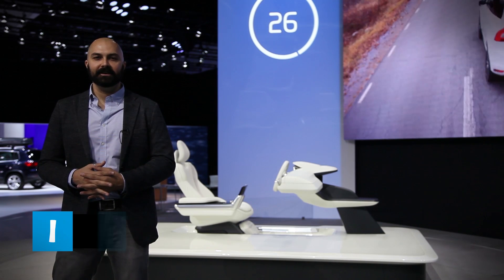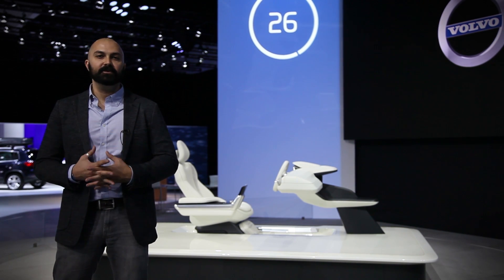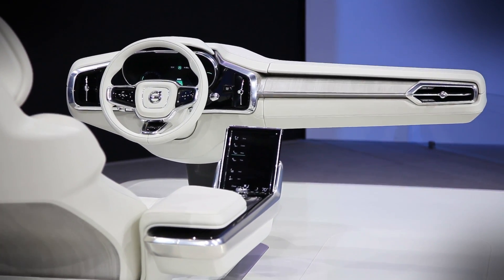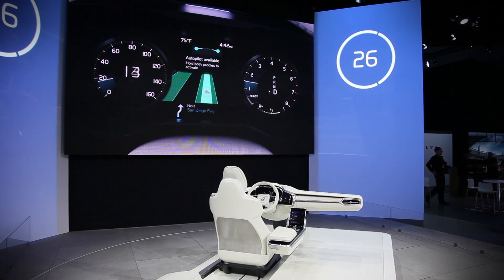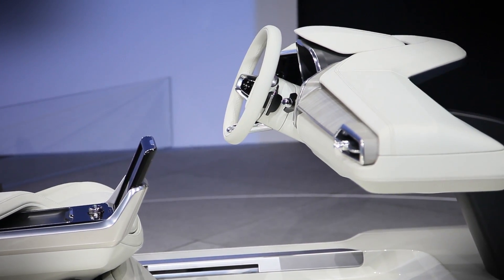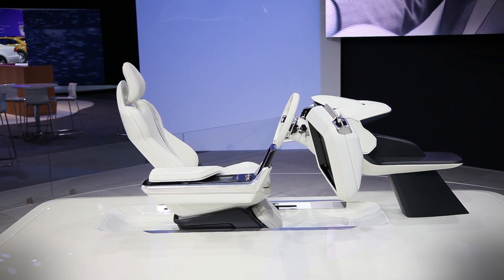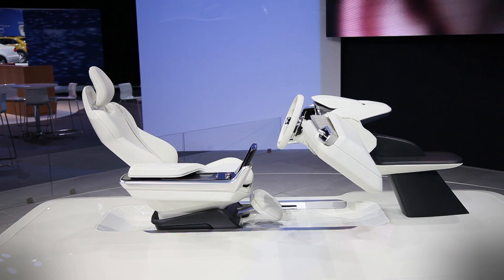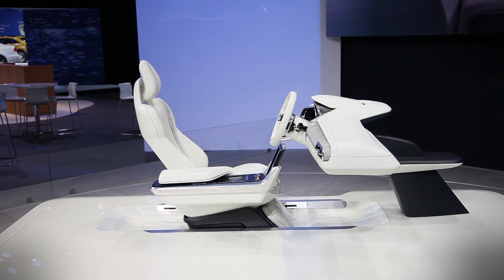Volvo Concept 26 - Autonomous Car Interior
Volvo engineers got to strut their stuff at the Los Angeles Motor Show, introducing a new design study called Concept 26. The automotive concept hints at what the interior of its first production-bound autonomous cars could look like.

The seat and dashboard have three positions. Driving, working, and relaxing. Built into the dashboard is a 27 inch screen that rotates away when not in use.